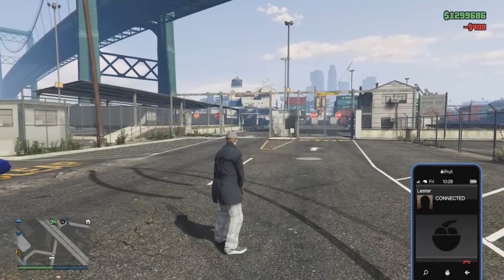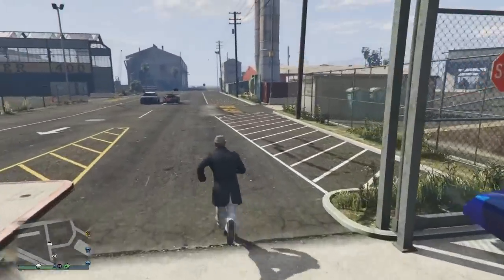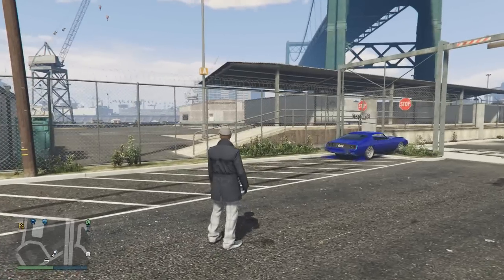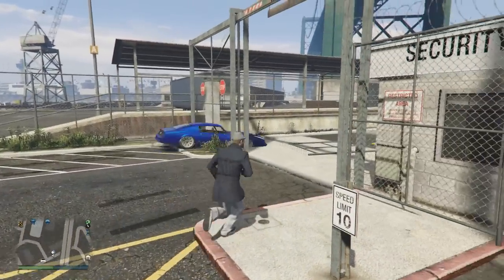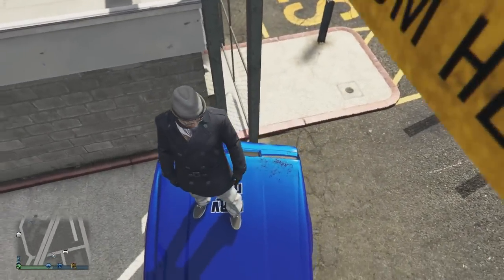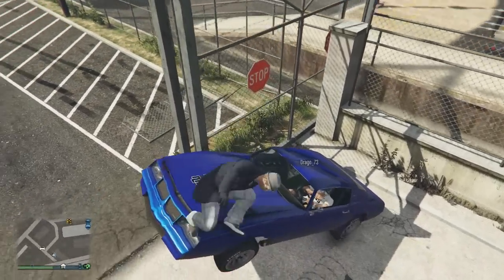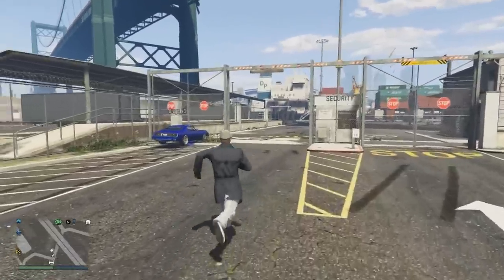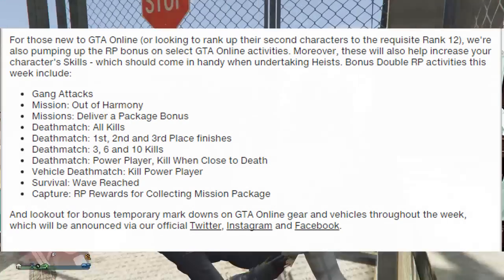GTA 5 Online - How To Make Money - Make Millions Online (GTA 5 Online)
GTA 5 Online - How to Make Money Make Millions Online (GTA 5 Online) GTA 5 & GTA 5 Online Gameplay!

for the phone image :)

I do a range of GTA 5 & GTA 5 Online videos, so if you enjoyed this video, and like GTA V dlc information,mods,tips & Tricks why not check out some more in this Grand Theft Auto 5 playlist

Hope you enjoyed this video about GTA Online :)